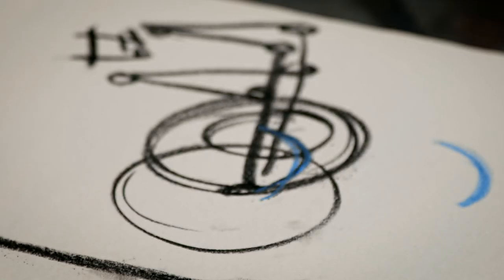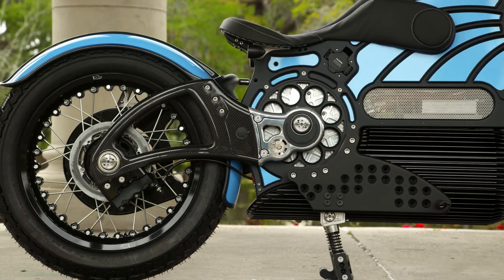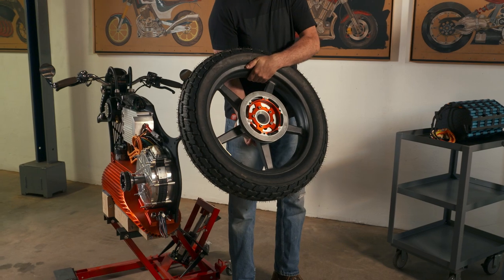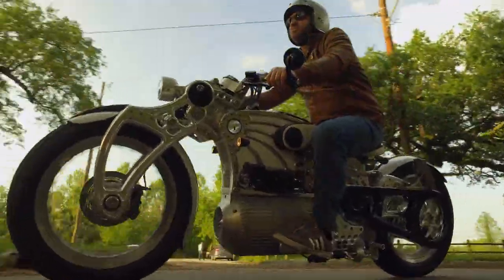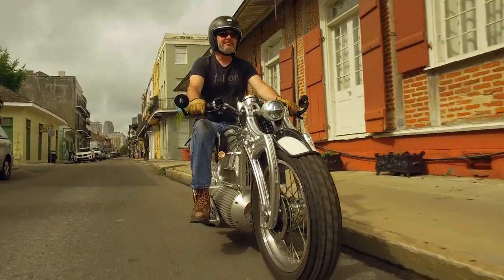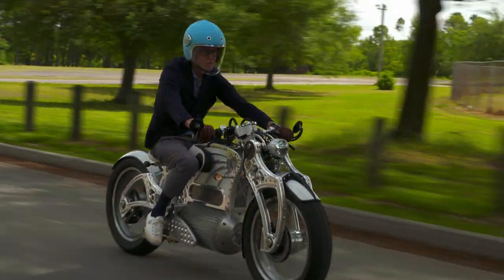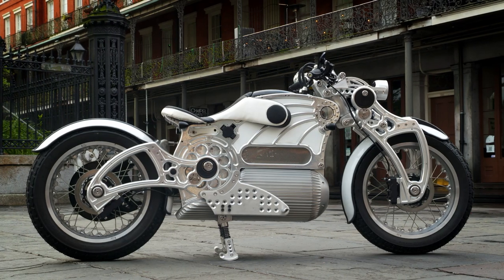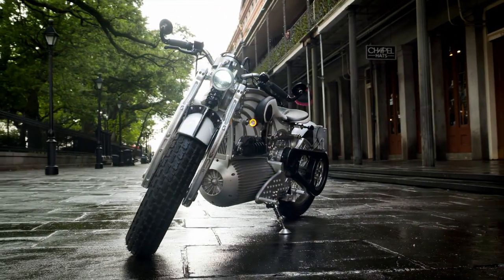Curtiss One Platform Architecture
In the latest in our series of short films,  founder and CEO Matt Chambers discusses the Curtiss platform architecture, the blueprint for all Curtiss Motorcycles to come. He also explains the company's originalist philosophy, whilst JT introduces the concept of the RCX - Rider centred Experimental.